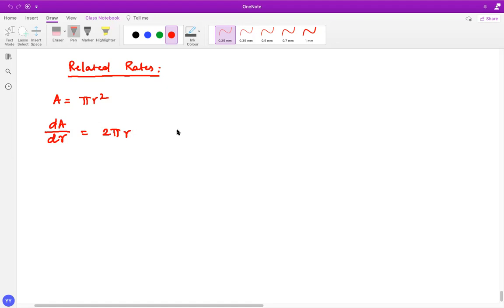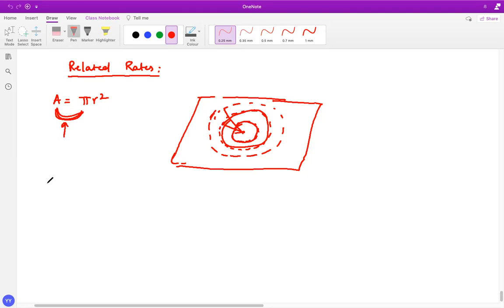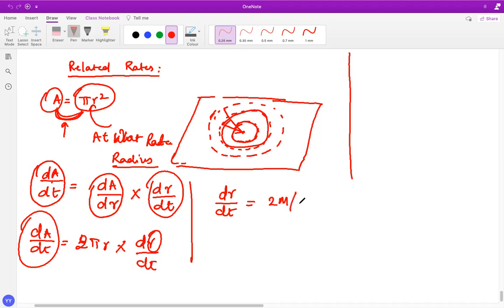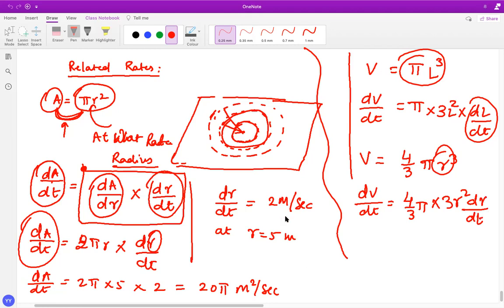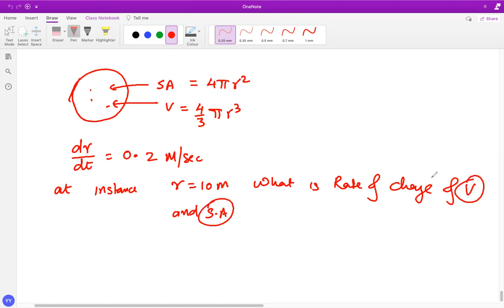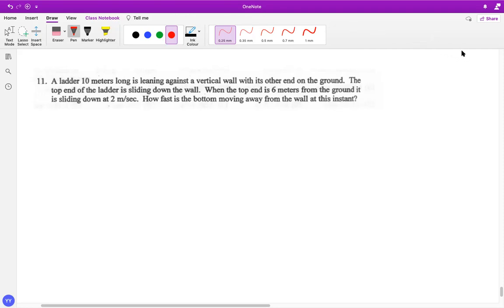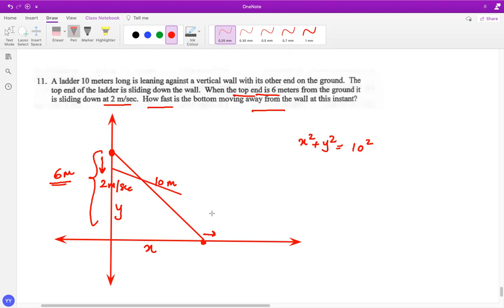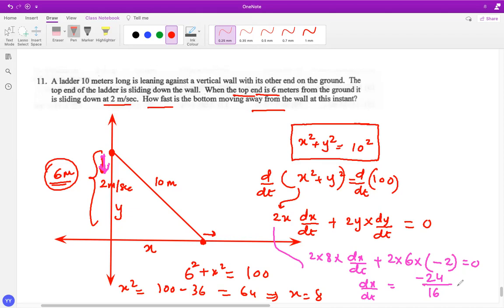Related Rates-V1 Key Concept on Related Rates